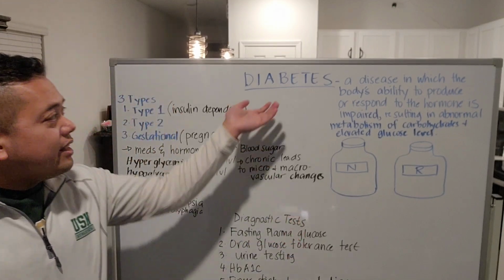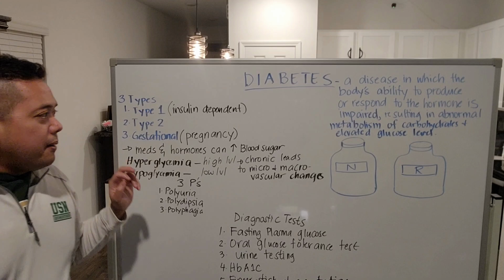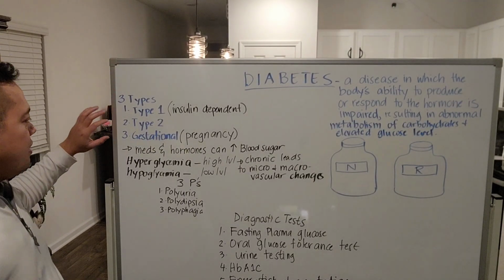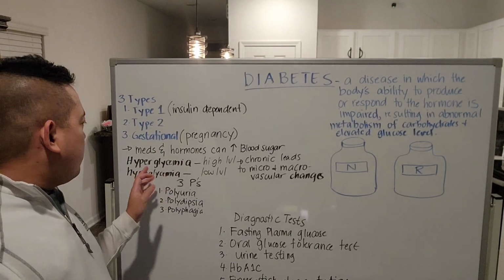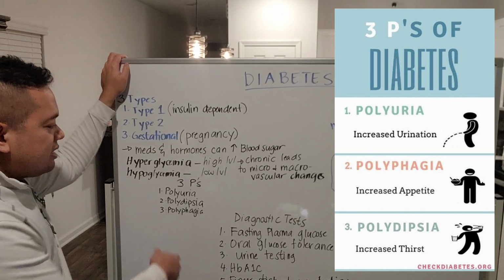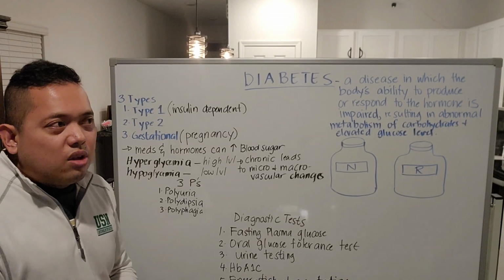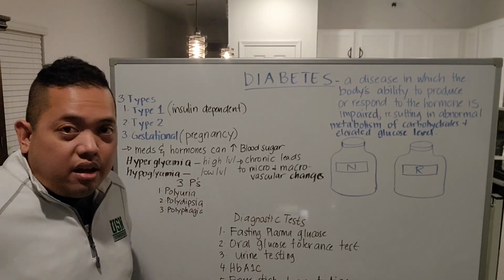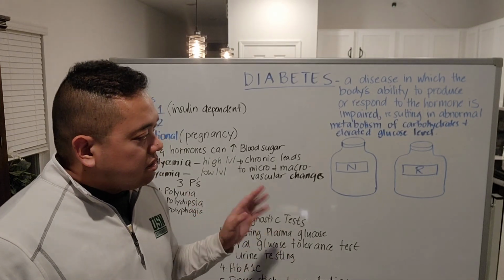NUR 314 Diabetes Review Part 1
I made this video to help me study for the upcoming exam.